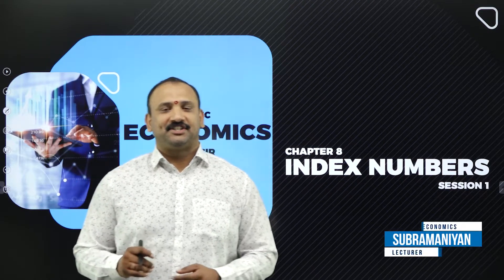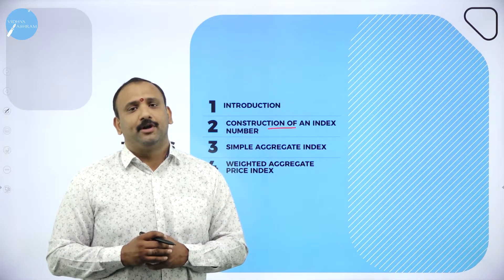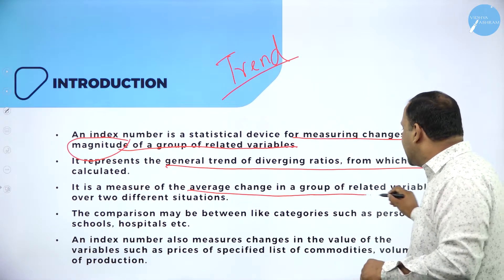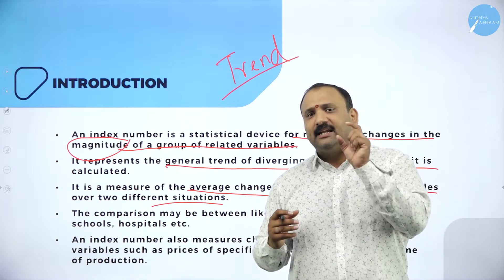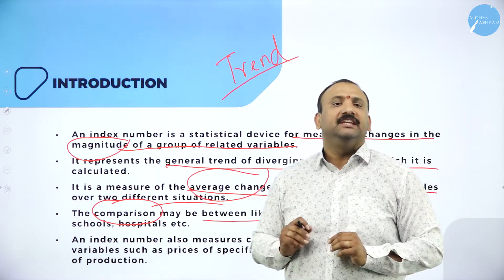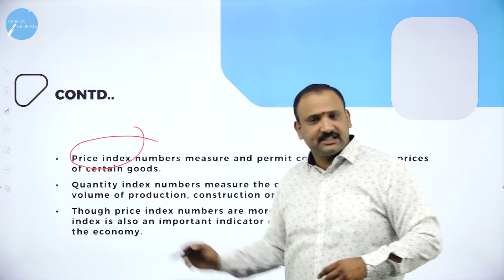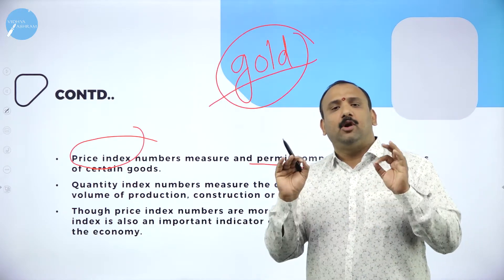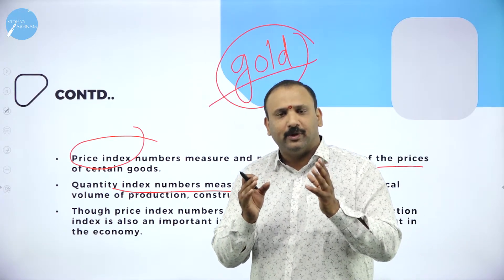DAY 17 | ECONOMICS | I PUC | INDEX NUMBERS | L1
Class : I PUC
Stream : COMMERCE
Subject : ECONOMICS
Chapter Name : INDEX NUMBERS
Lecture : 1